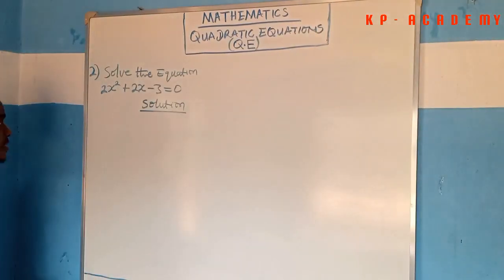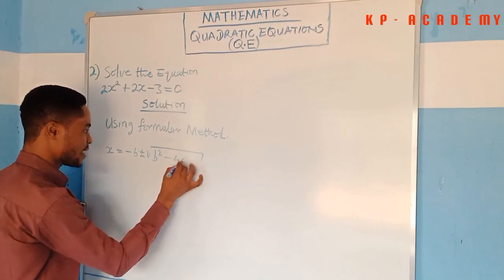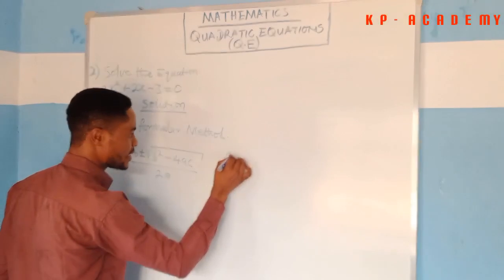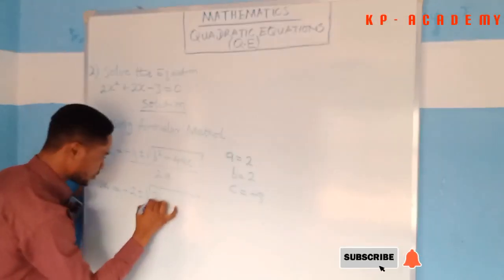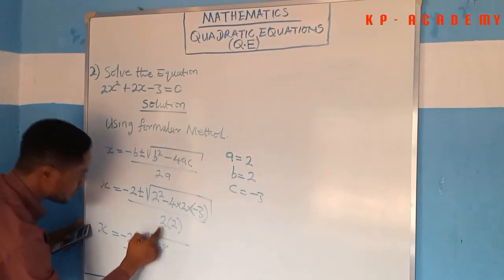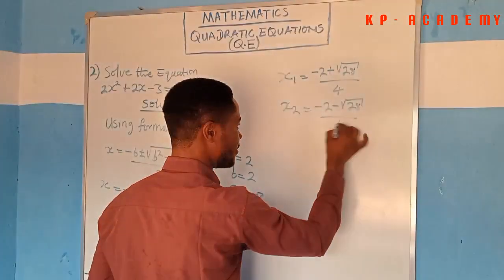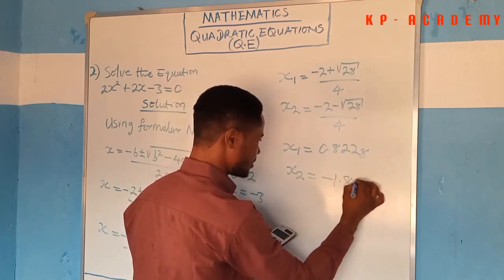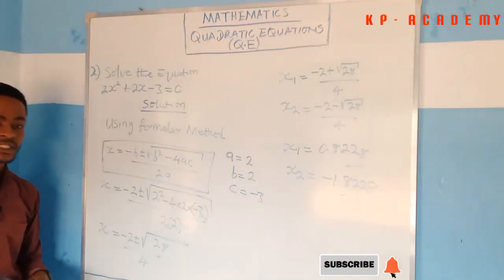Q&A OF QUADRATIC EQUATION || part2